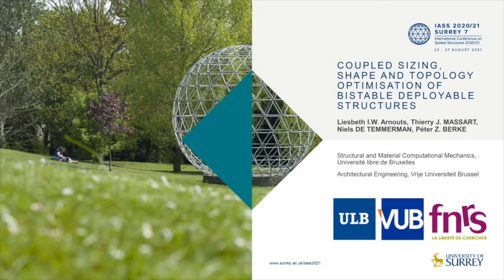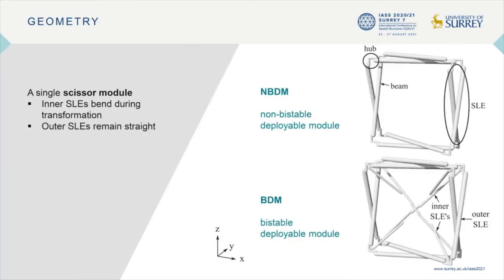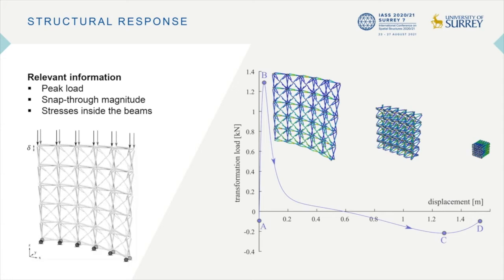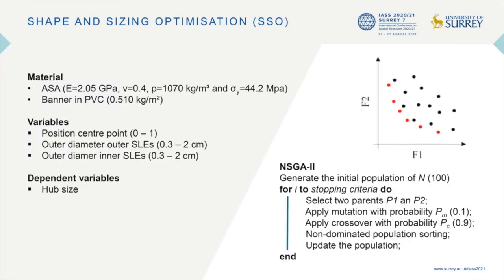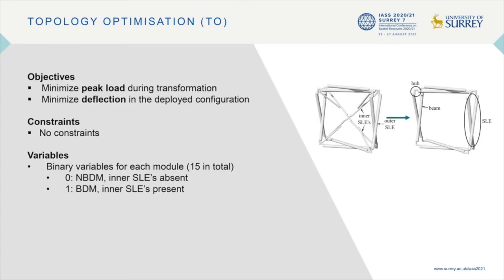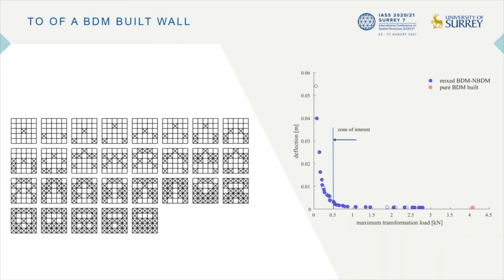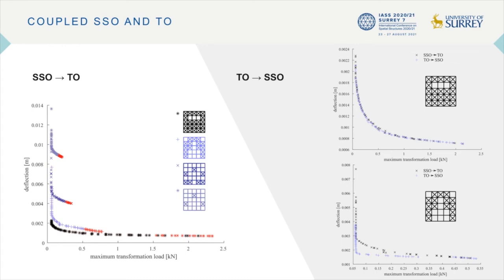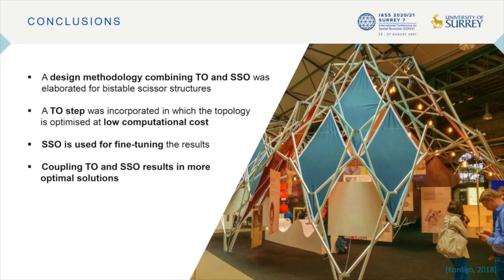Hangai Prize 2020 Winner – Liesbeth I.W. Arnouts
Liesbeth I.W. Arnouts is a PhD Student on a Double Degree at ULB and VUB, Brussel. The Hangai 2020 Award winner is part of the BATir Research group.

Her research is funded by F.R.A. – FNRS and she’s working on a thesis about ‘Bistable Scissor Structures: Computational Design and Modelling’.  She is currently a teaching assistant for the courses 'Form-finding and Structural Optimisation' and 'Parametric Design of Transformable Structures’ at ULB.

Her area of interest are Computational Mechanics and Scissor Structures.